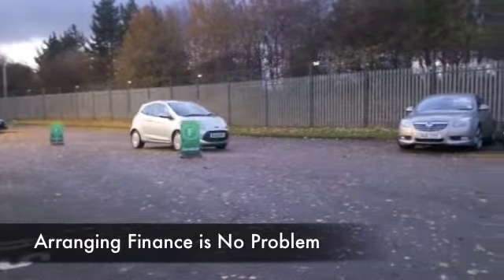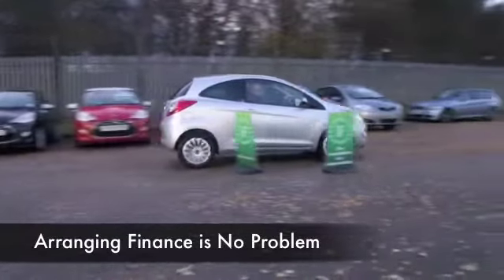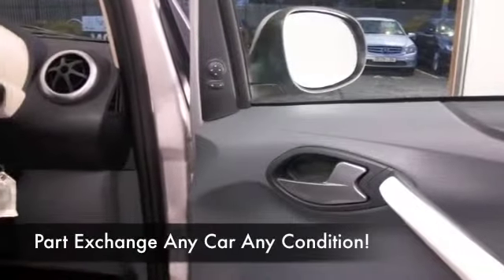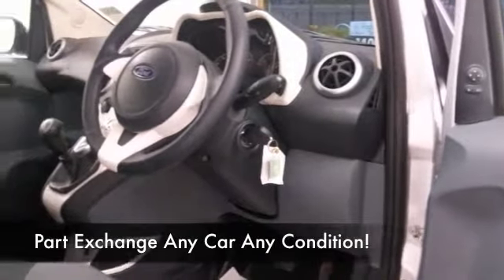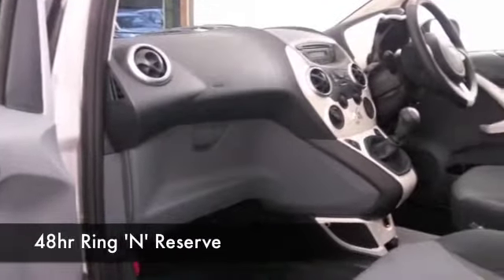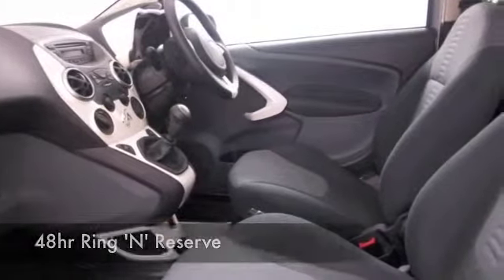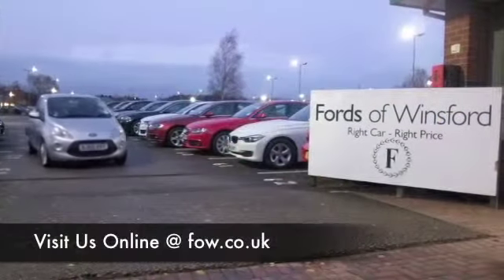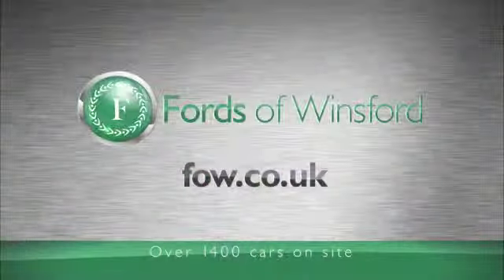FORD KA HATCHBACK (2010) 1.2 ZETEC 3DR - BJ60BVT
DETAILS:
First registered: 28/10/2010
Current mileage: 2430
Registration: BJ60BVT
Colour: SILVER

FEATURES:
front electric windows, remote central locking, cloth interior, twin airbags, air conditioning, pas, abs, alloy wheels, metallic paint, cd, parcel shelf present, hand book presen

This used car is for sale at Fords of Winsford Car Supermarket in Cheshire, UK